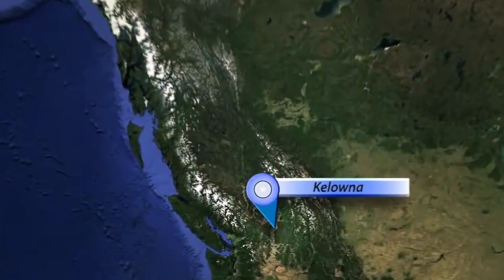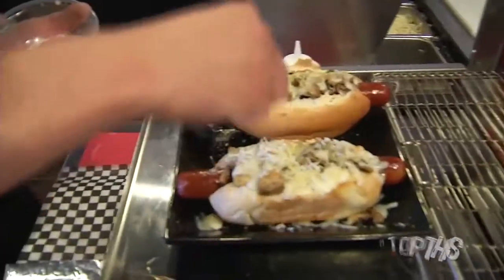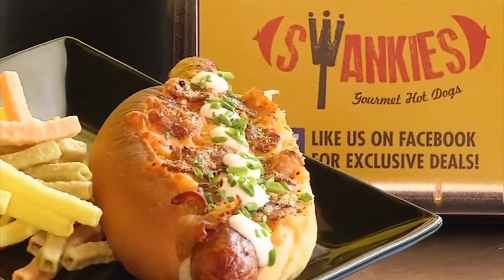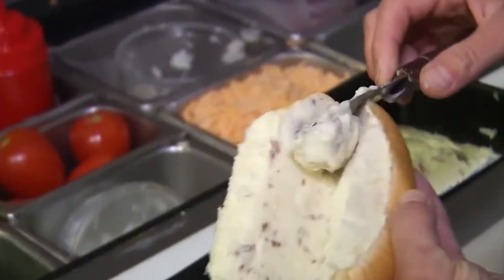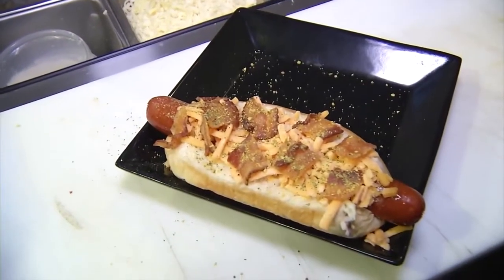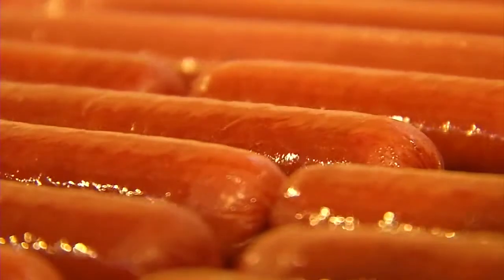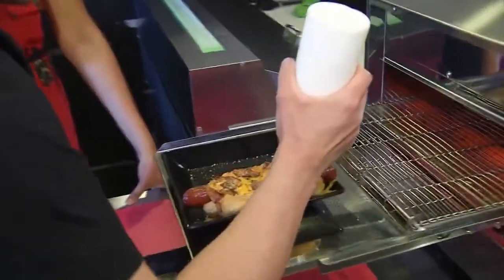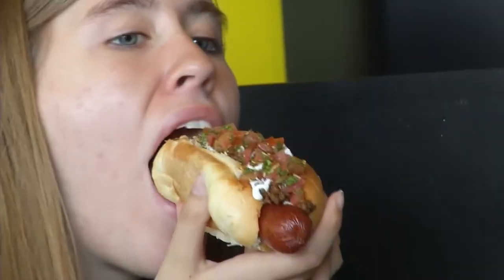Swankies Gourmet Hotdogs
Break out of the ordinary and try something DIFFERENT! Swankies is just that--different!